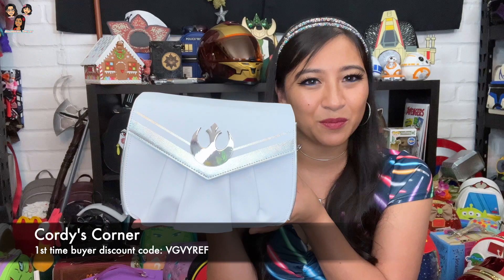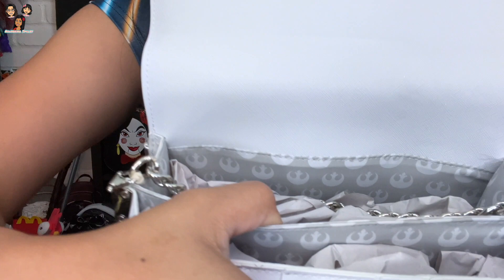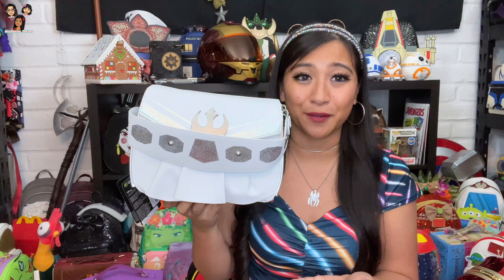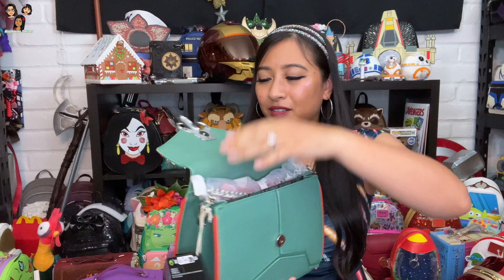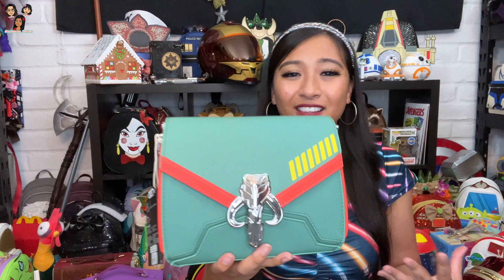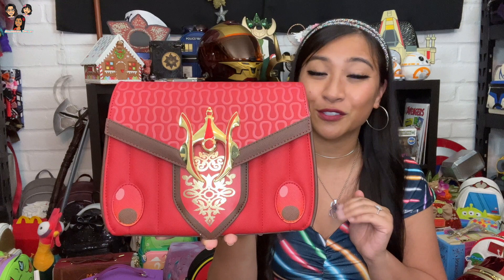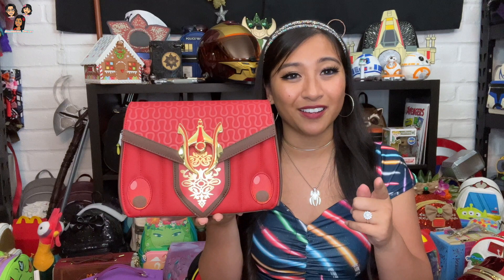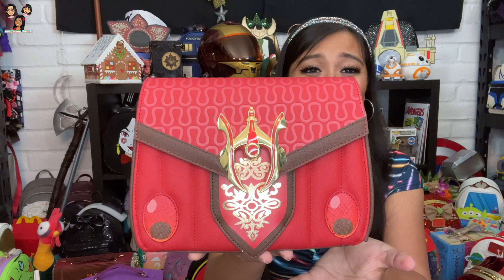Loungefly review #86 | Star Wars crossbodies | Nguyening Smiles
Hello and welcome [back] Nguyeners!

Join us today for our 86th review video of Loungefly's products, featuring a few Star Wars crossbodies: Princess Leia, Boba Fett, and Queen Padme Amidala.